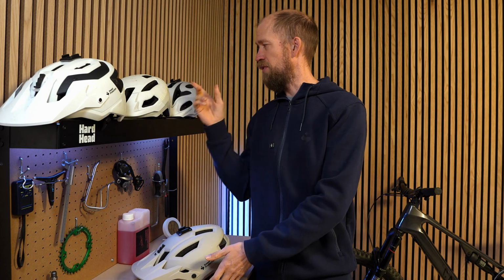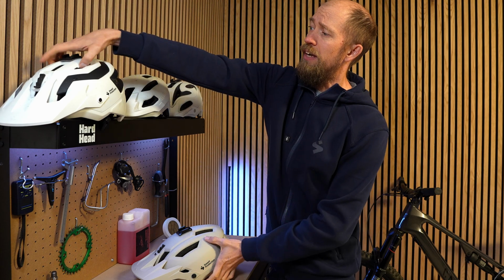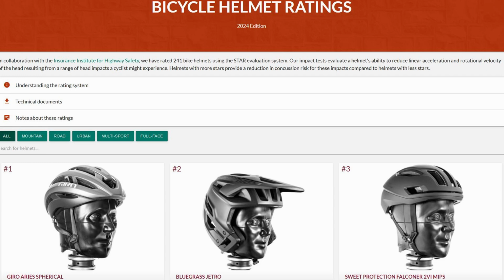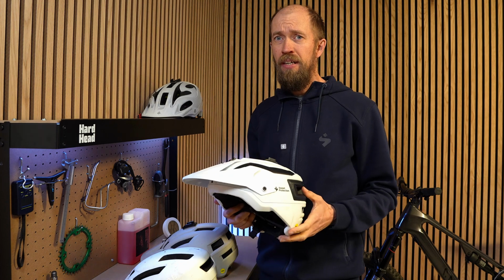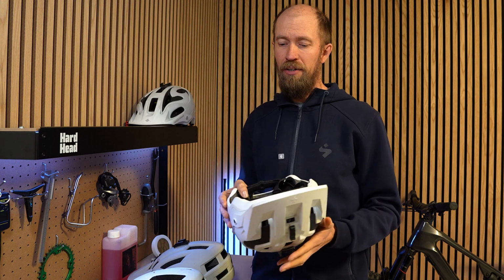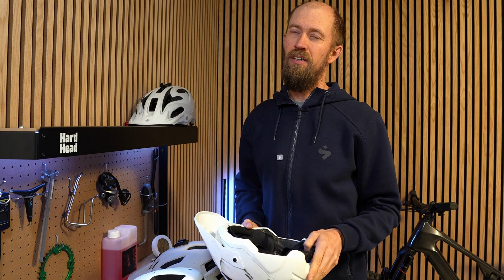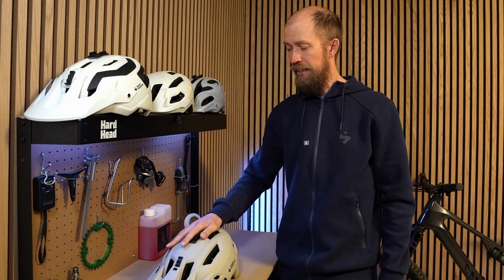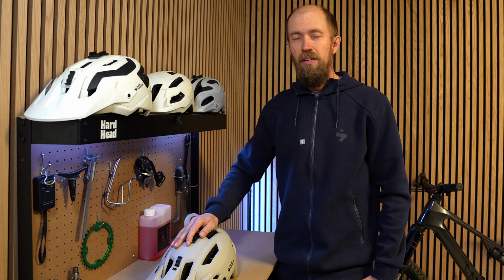Sweet Protection Primer helmet - comparing it to the Bushwhacker 2Vi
A piece about my new Sweet Protection Primer Mips helmet, helmet certification and helmet testing.